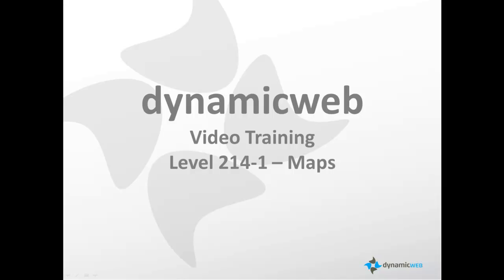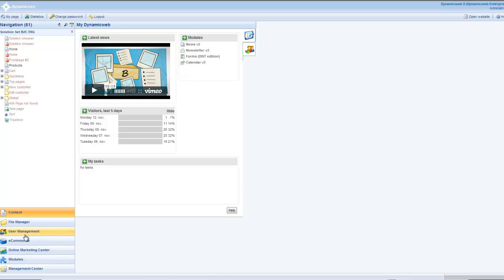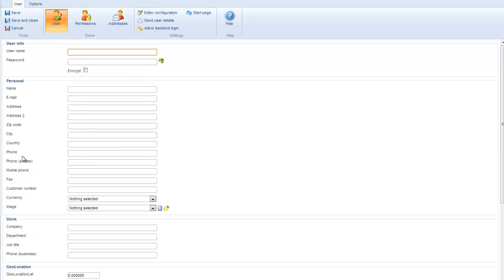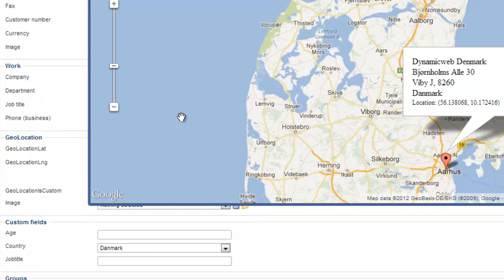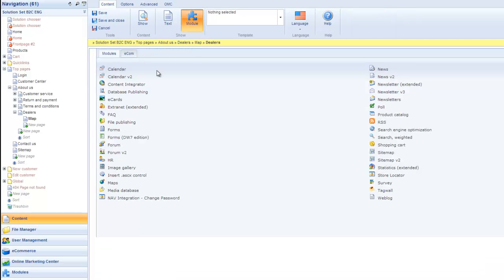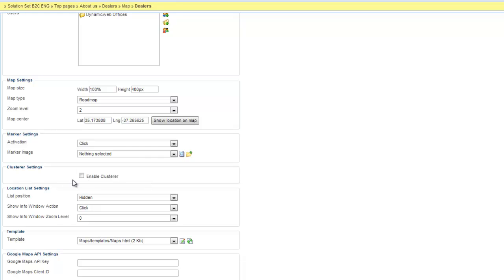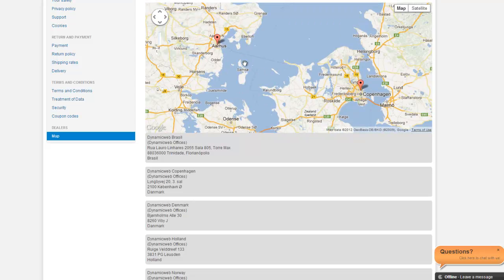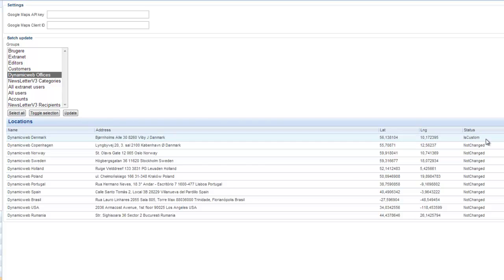Mapy i dodawanie lokalizacji w Dynamicweb (j.ang.)